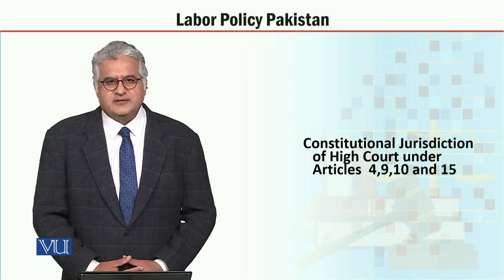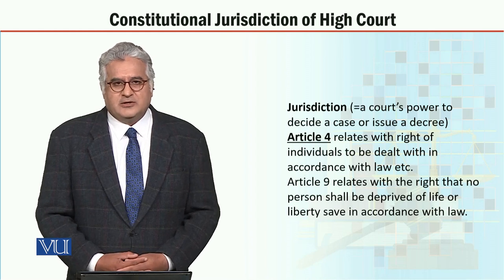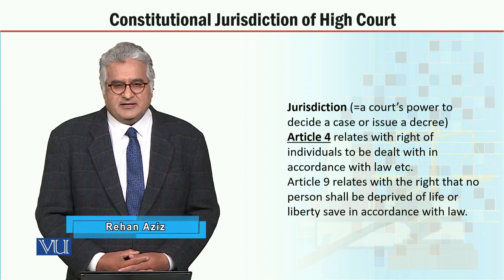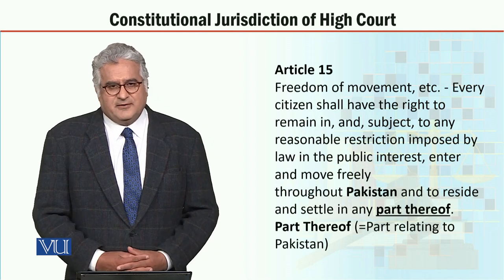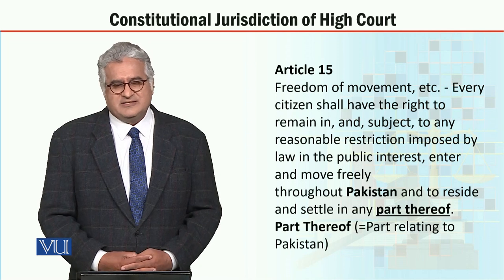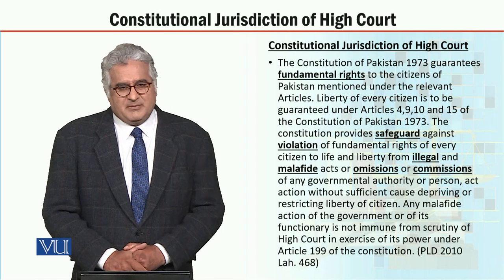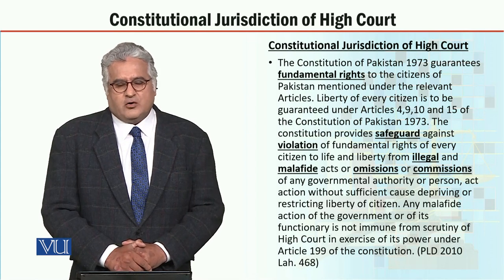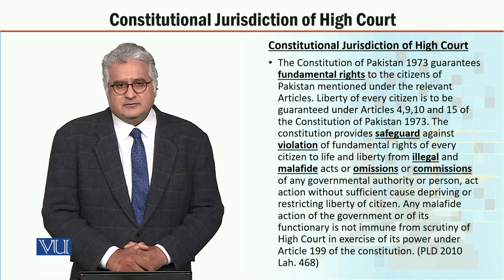MGT723_Topic021 | Labor Policy